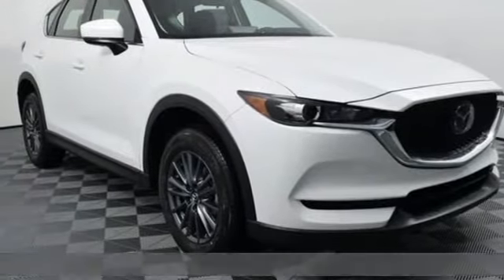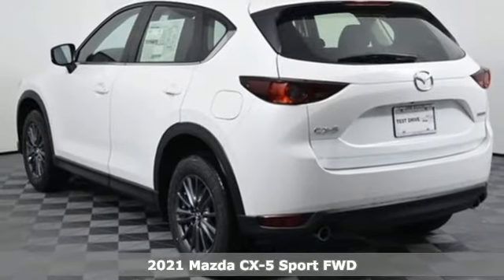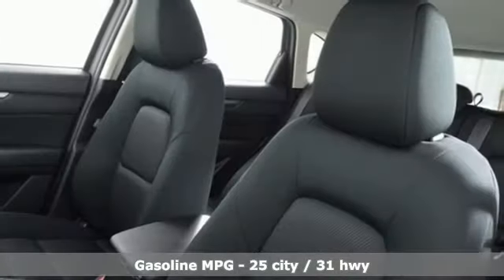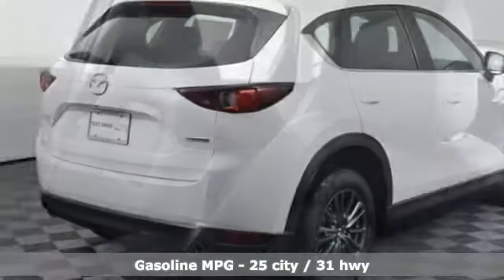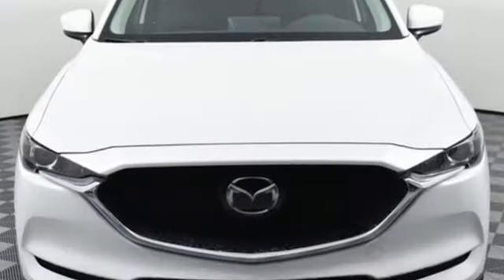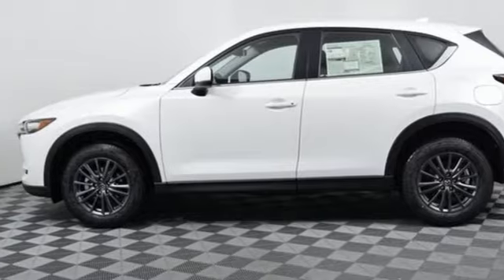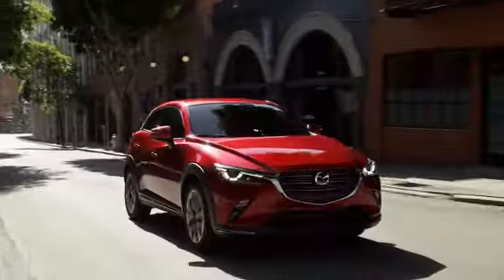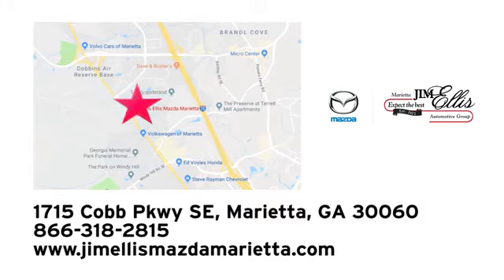New 2021 Mazda CX-5 Marietta Atlanta, GA Z62233 - SOLD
Year: 2021
Make: Mazda
Model: CX-5
Trim: Sport
Engine: SKYACTIVA® 2.5L 4-Cylinder DOHC 16V
Transmission: 6-Speed Automatic
Color: White
Interior: Black
Stock #: Z62233
VIN: JM3KFABM6M0366958

Address:
1141 Cobb Parkway Southeast